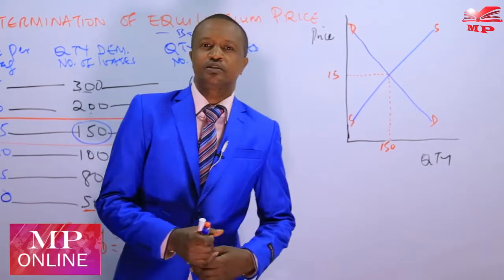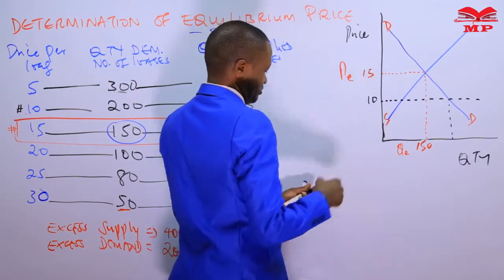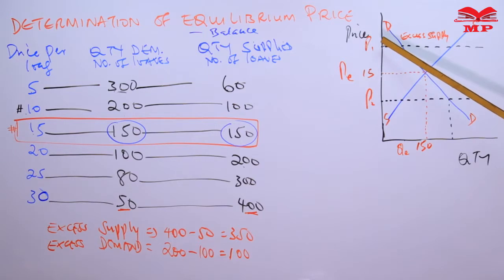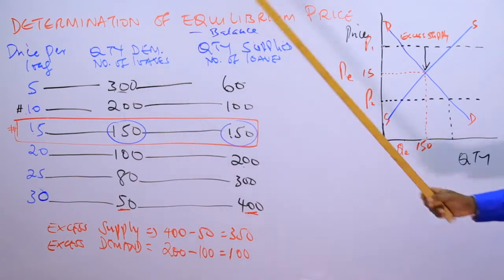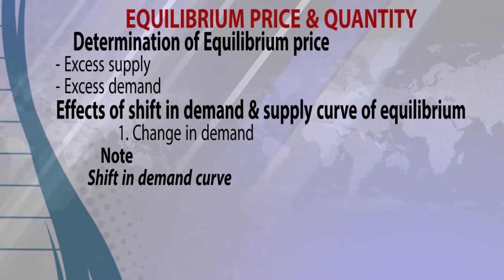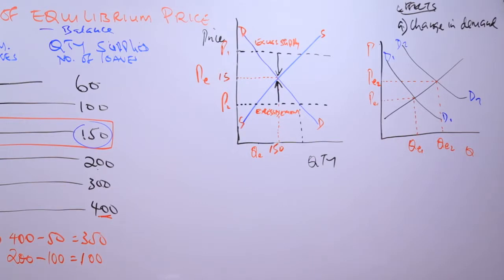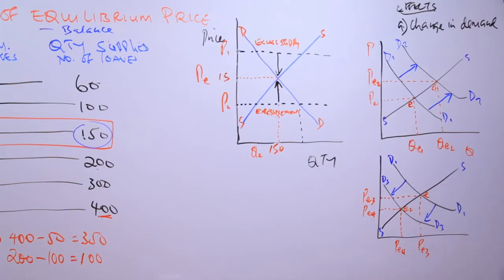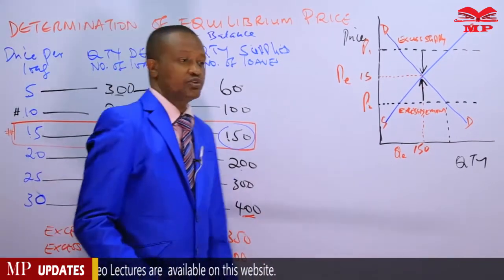ECONOMICS - EQUILIBRIUM PRICE & QUANTITATIVE ANALYSIS - LESSON 2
In this lesson, we explore equilibrium price and its relationship with supply and demand, integrating quantitative analysis techniques to determine market balance. Learn how to calculate equilibrium, analyze shifts, and make economic decisions based on quantitative data.

💡 Key Topics Covered:

Definition and importance of equilibrium price

Determinants of equilibrium in the market

Shifts in supply and demand curves and their impact on equilibrium

Quantitative analysis techniques to calculate equilibrium price and quantity

🎯 Learning Outcomes:
By the end of this lesson, you’ll understand:
✅ How to calculate equilibrium price and quantity
✅ How supply and demand shifts affect market equilibrium
✅ Practical application of quantitative analysis in economics

📈 Best For:

CPA and economics students

Finance and business analysts

Learners preparing for exams involving market analysis

📘 Learn With Manifested Publishers:
Access video lessons, worked examples, and exam-focused notes to master equilibrium price and quantitative analysis and strengthen your economics and analytical skills.